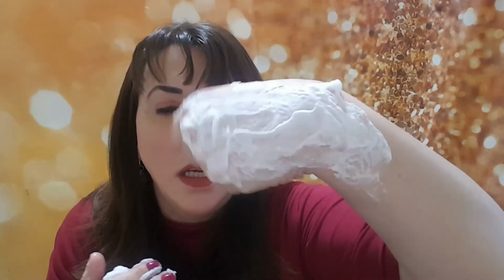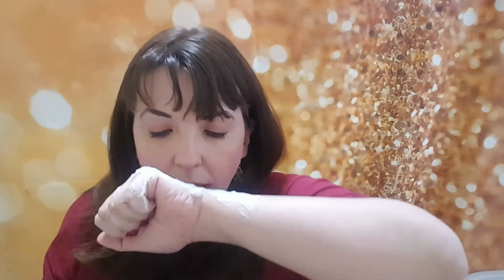UNBOXING DEBENHAMS BEAUTY CLUB BOX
Hi i would just like to say thank you for whatching my video on the unboxing of the debenhams beauty club box Here is a link to the webpage so you can sighn up